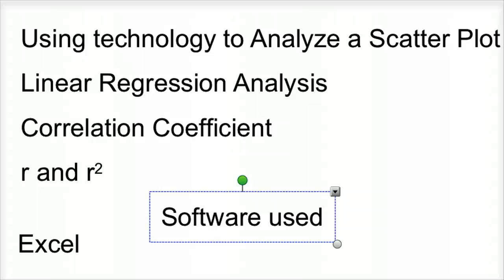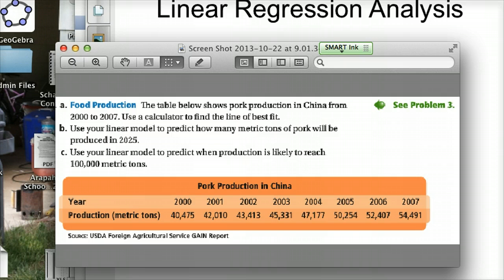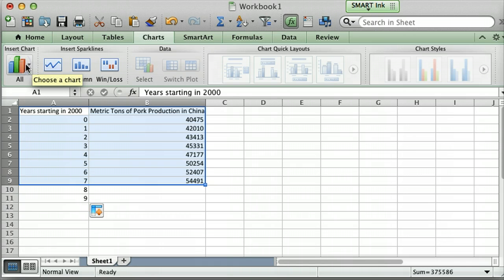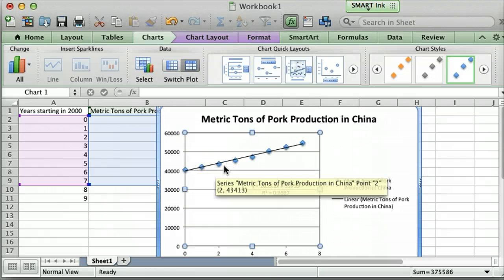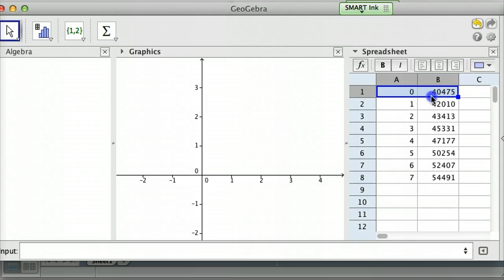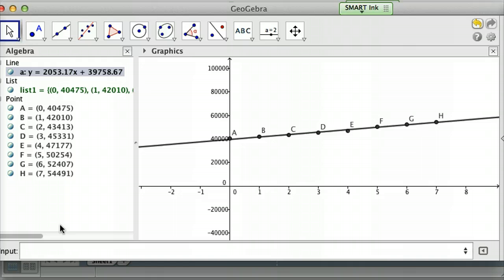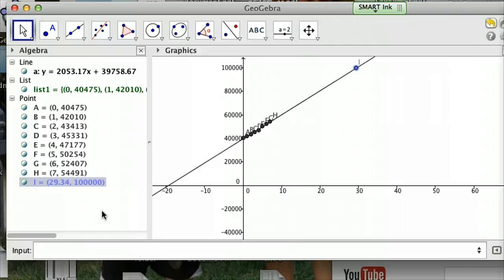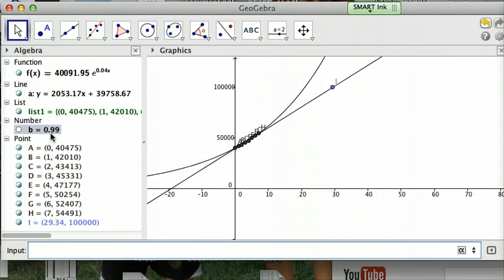Excell and Geogebra to analyze scatter plots